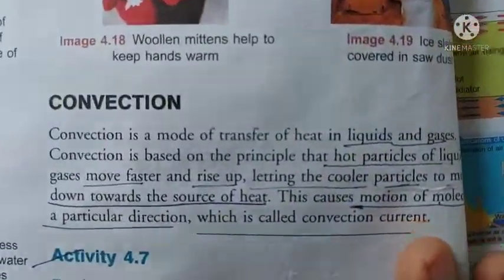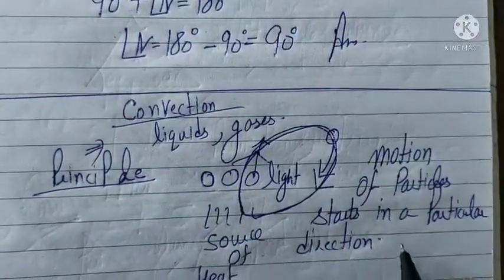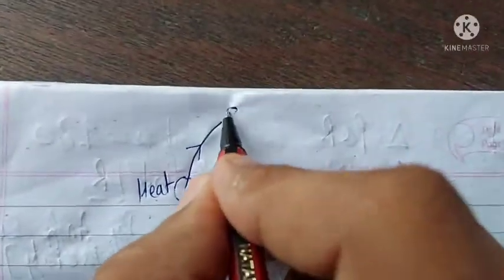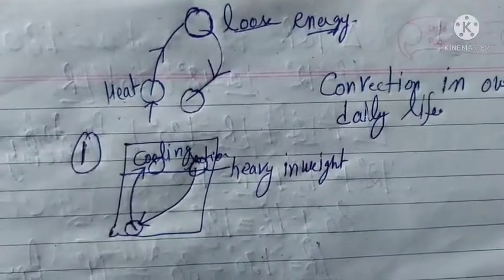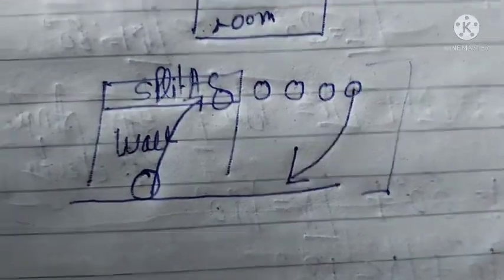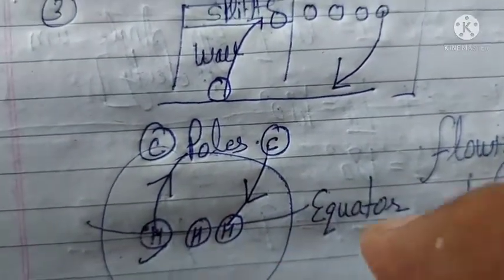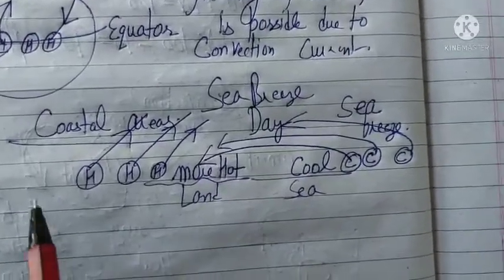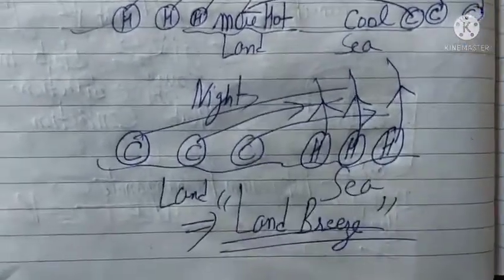ch 4 class 7th Science Part 3 Convection